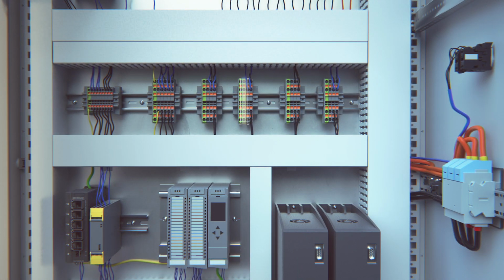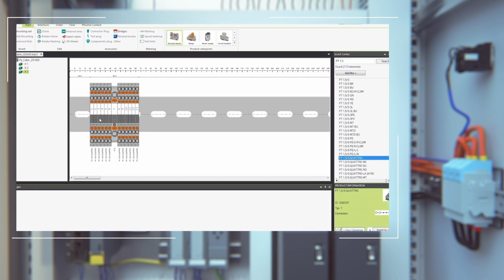Automation in Manufacturing: How Smart Engineering Transforms Electrical Panel Design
Automation in manufacturing is transforming the way we design and build control cabinets. In this video, you’ll discover how Eplan supports smart engineering, digital twins, and seamless data flows to enable efficient and error-free control panel design and (semi) automated manufacturing – even down to a batch size of one.

Using the Eplan engineering software, every step from the initial schematic to the final panel production is digitally connected. This ensures optimised workflows, consistent quality and full customisation potential. Eplan’s integrated approach reflects the key principles of Industry 4.0, making scalable, high-performance production possible across various industrial sectors.

- Learn how digital twin technology powered by Eplan enhances manufacturing precision

- Explore best practices in control cabinet engineering using Eplan solutions

- See how automation with Eplan tools reduces errors and increases production efficiency

- Understand how to implement custom manufacturing and mass customisation workflows with Eplan

If you're involved in industrial automation, panel building or looking to implement integrated panel building solutions, this video offers practical insights into how Eplan helps you stay ahead in a rapidly evolving manufacturing environment.

▬▬ About Eplan ▬▬▬▬▬
Eplan provides software and service solutions in the fields of electrical, automation and mechatronic engineering. The company develops one of the world’s leading design software solutions for machine and panel builders. Both standardised as well as customised interfaces to ERP and PLM/PDM systems ensure data consistency

With solutions such as Eplan Electric P8, Eplan Pro Panel, Eplan Smart Wiring, and the Eplan Data Portal, we enable standardised workflows, automated processes, and consistent data across disciplines. Whether you're designing a control cabinet, implementing an engineering platform, or integrating with ERP or PLM systems – Eplan helps you improve efficiency, reduce errors, and increase productivity through intelligent engineering. Our global support, consultancy, and training services ensure smooth implementation and long-term success.